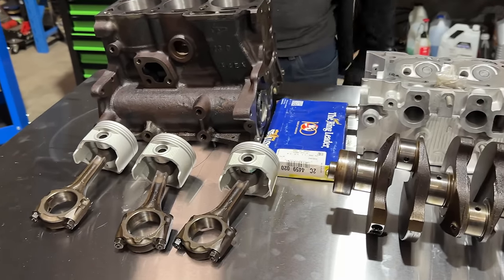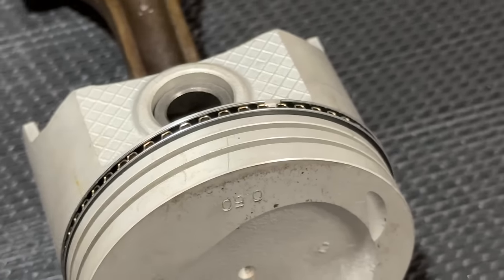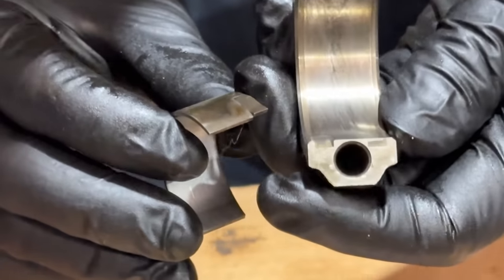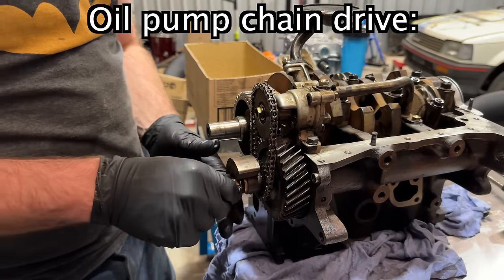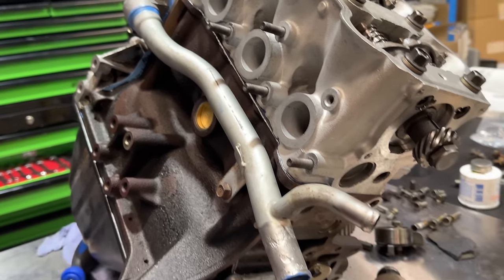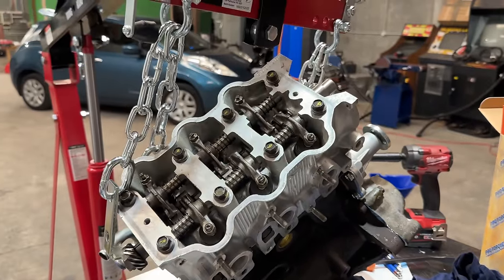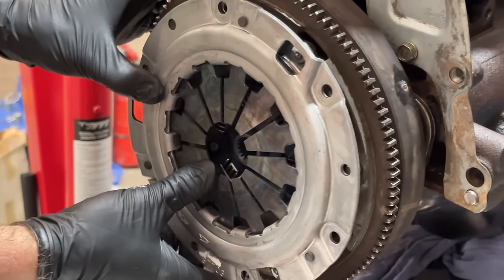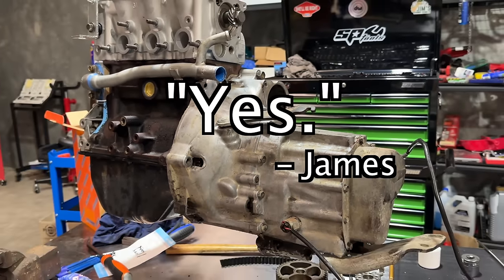Free Car Part 5: The rebuild begins.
We'll be smelling 3 cylinders in no time 👍